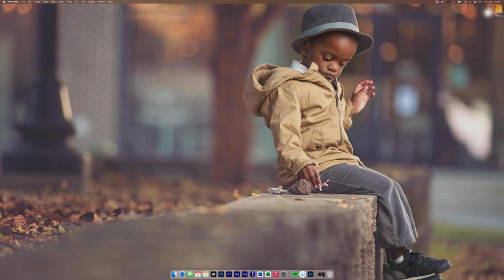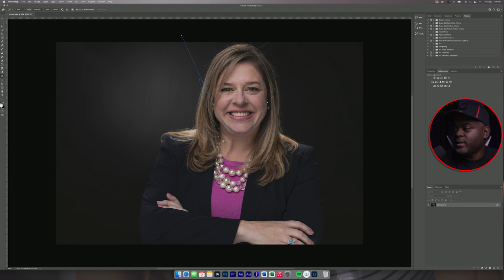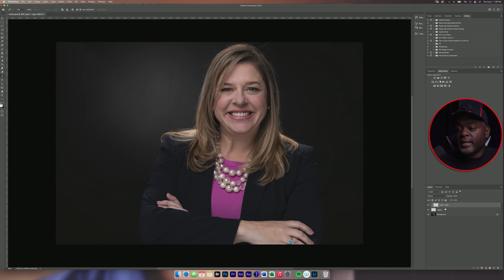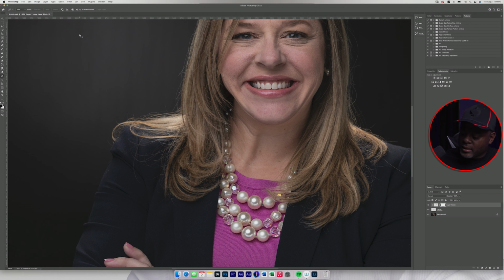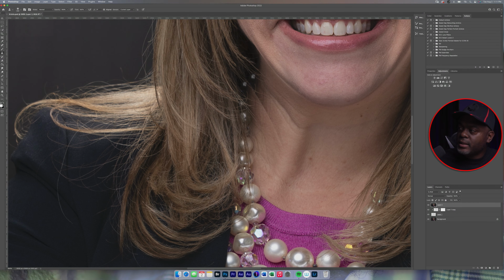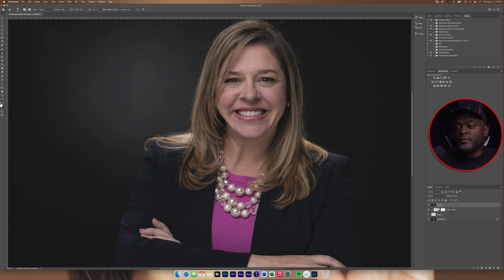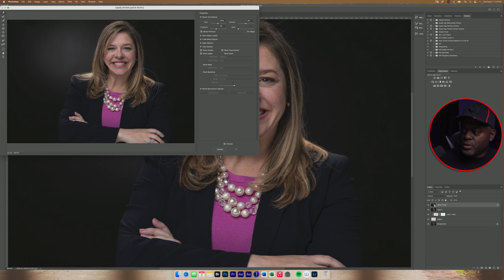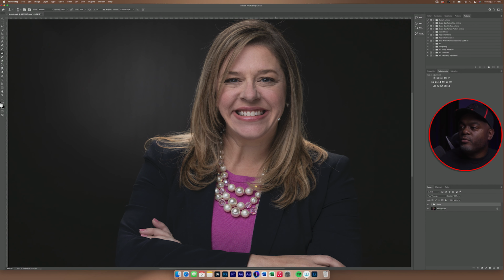How to Get Rid of Double Chin in Adobe Photoshop?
In this video I show how to remove a person’s double chin in Adobe Photoshop using the pen and warp tool.

Facebook: Sweet Gap Productions; Sweet Gap Photography

EQUIPMENT:
Video shot on Canon C70

Canon 15-35mm f2.8

Wacom Tablet

Macbook Pro

Eizo Monitor

Shure Microphone

Photos was edited in Adobe Photoshop.
Video was edited in Adobe Premiere.